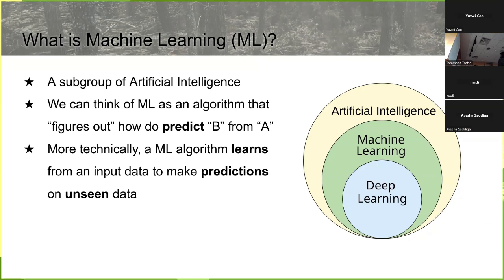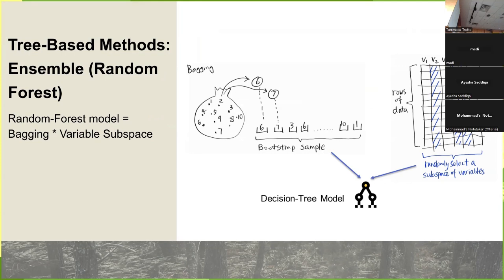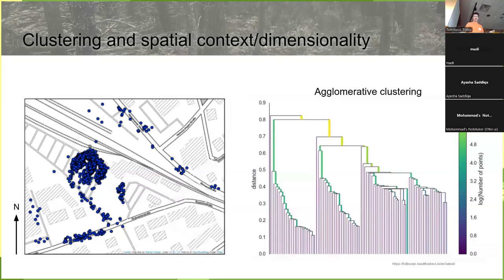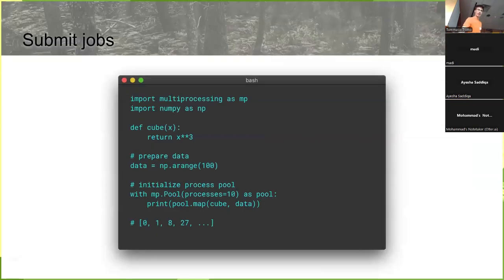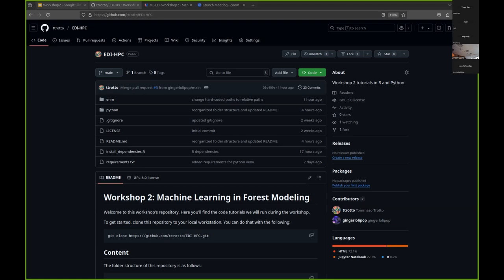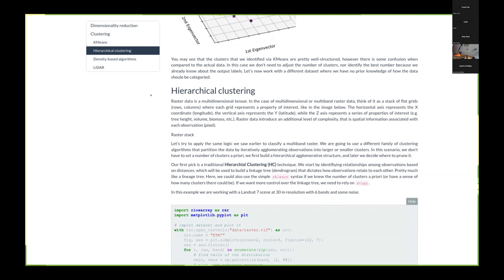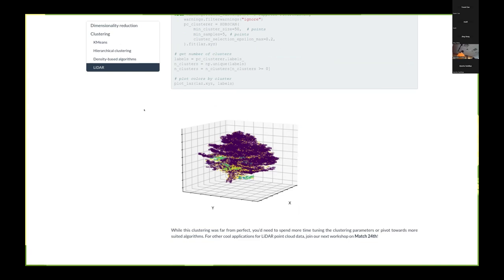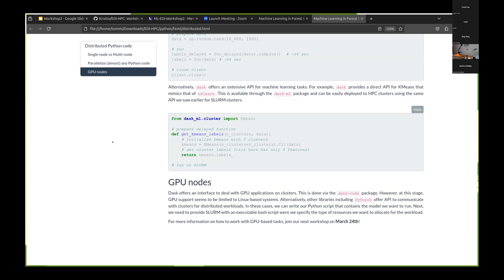Workshop: Machine Learning for Forest Conservation and Change Detection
Workshop 2: Machine Learning for Forest Conservation and Change Detection 🌟
Explore how machine learning-driven ecological niche modeling (ENM) helps identify future suitable habitats for tree species, advancing conservation and climate adaptation strategies. Learn unsupervised clustering techniques to detect forest structural changes caused by growth or disturbances, using LiDAR and raster data.
💻 Hands-on Practice Session: Participants will apply cloud computing platforms for large-scale change detection and habitat modeling, gaining practical experience with remote data processing.
Presenters:
🔹 Jing Jiang – Machine learning-based ENM for projecting climate change impacts on forest ecosystems
🔹 Tommaso Trotto – LiDAR and satellite data for investigating forest resilience to non-stand replacing disturbances
Code: yuwei-cao-git/DRI-EDIA-F4A/tree/main/src/workshop2